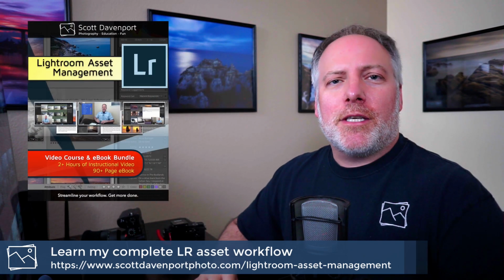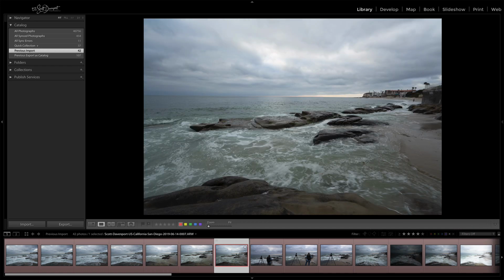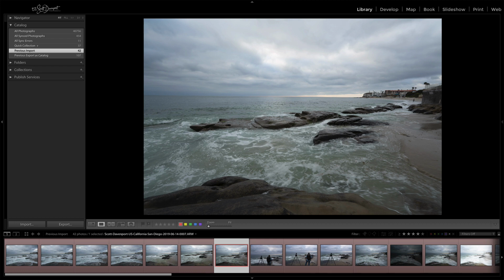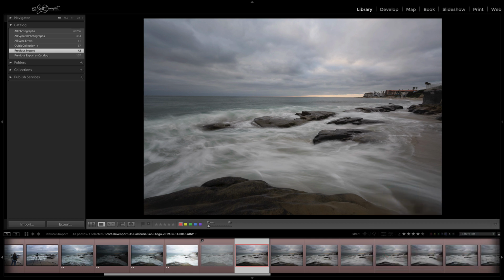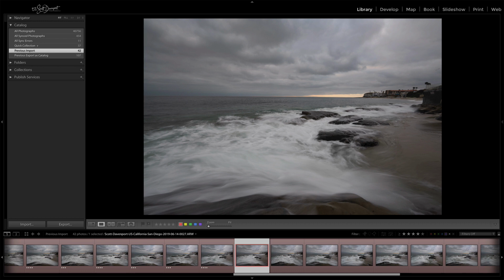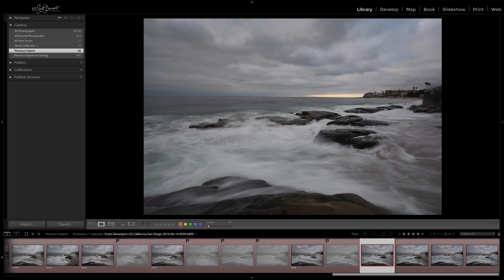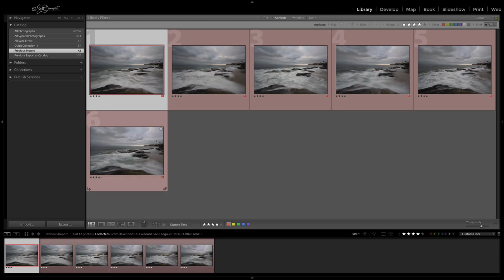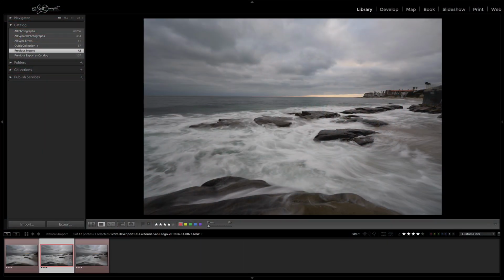How Do I Cull My Photos?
My seascape photo shoots leave me with a healthy set of images that are very similar to one another. How do I cull then down to a handful I want to post-process? In this video, I cull a set of photos from a recent outing to La Jolla, California.